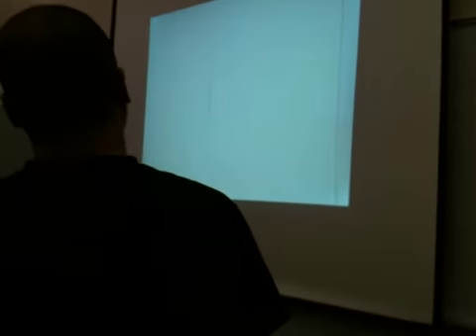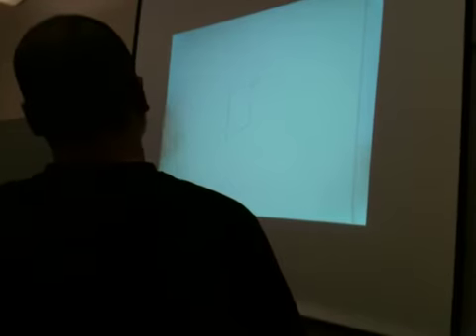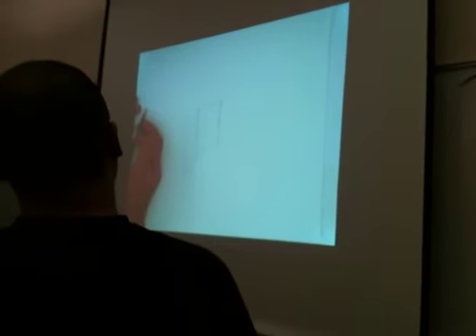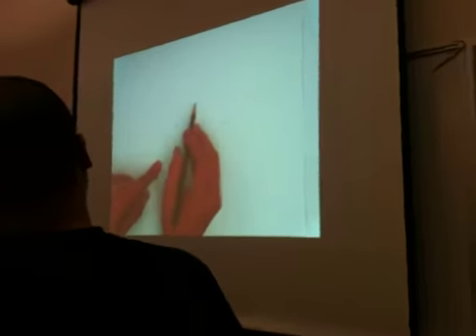1/28 First Cubes (2)